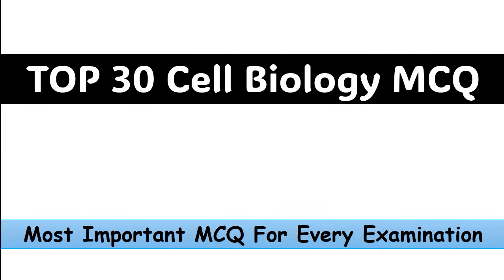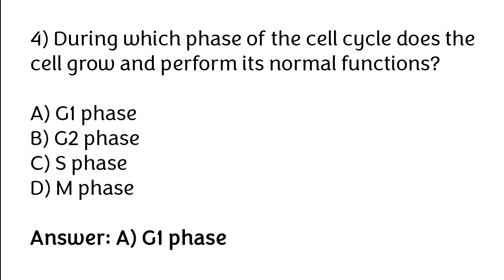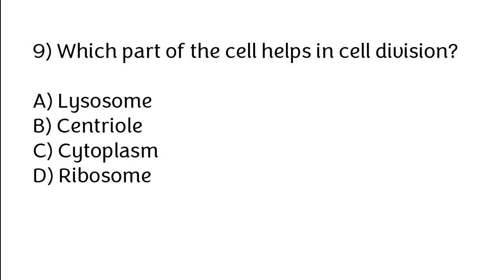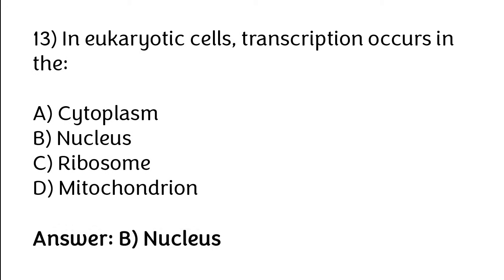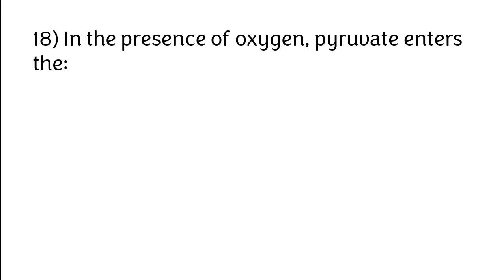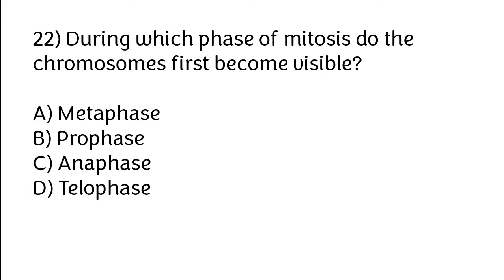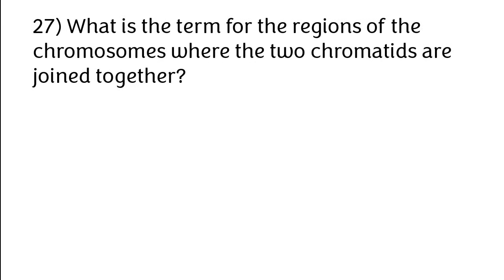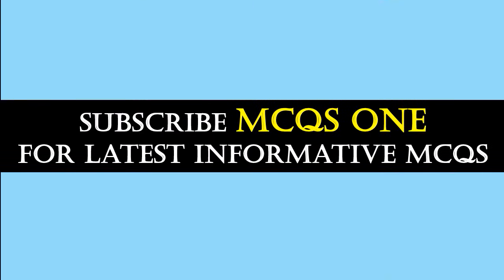TOP 30 Cell Biology MCQ | cell mcqs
Viewers hope you are well. In today Topic we will going to cover top 30 cell biology mcq. If you are a student of class 09th and 10th. Then this video is very important for you.